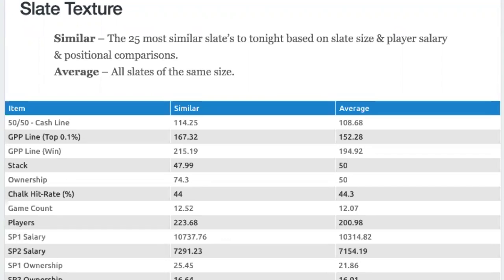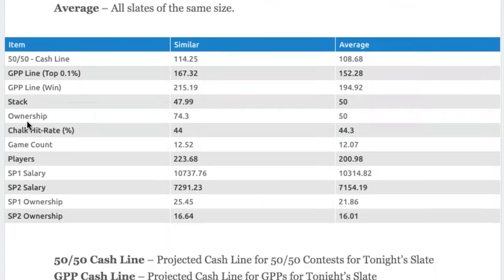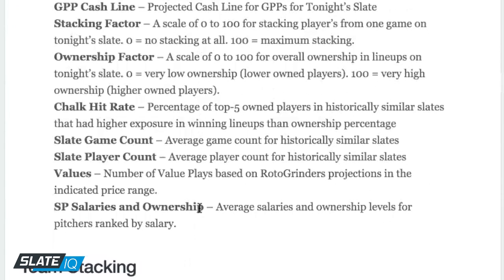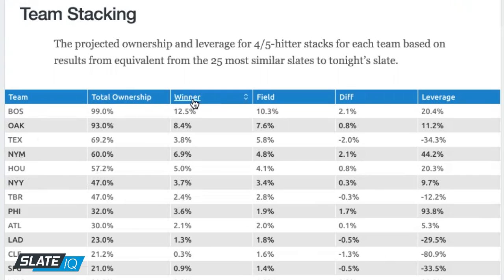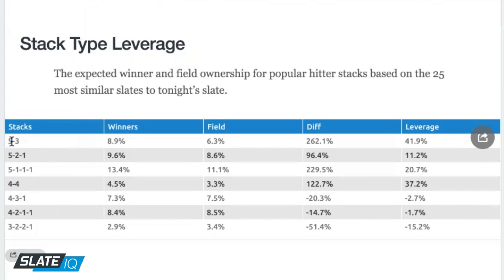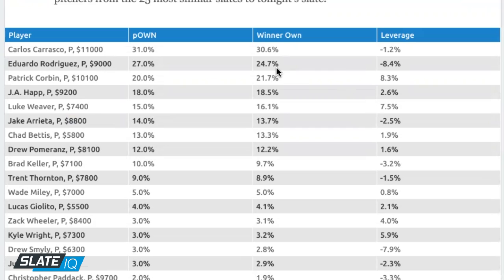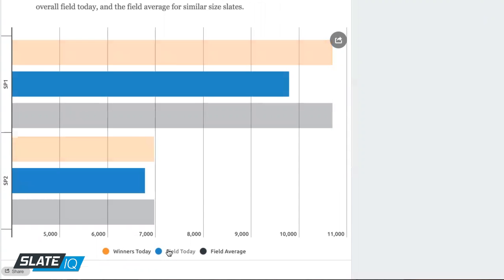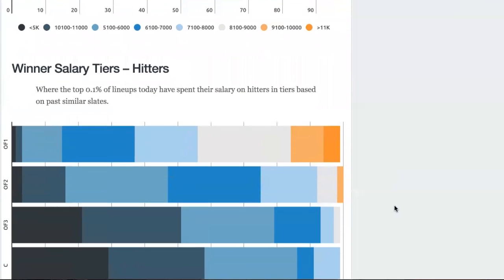MLB SlateIQ Explainer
Kevin Cole walks you through SlateIQ, a tool to help you analyze lineup construction for MLB.

- RotoGrinders is the home of the daily fantasy sports community. Use our tools and content to build better lineups on Draftkings, Fanduel, or any of the other top DFS sites out there. RotoGrinders is the home of the daily fantasy sports community. Use our tools and content to build better lineups on Draftkings, Fanduel or any of the other top DFS sites out there.